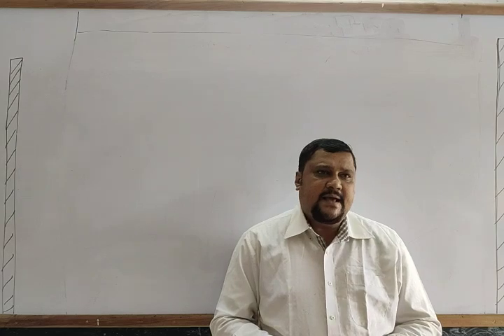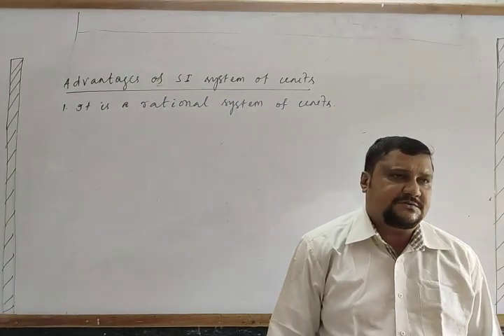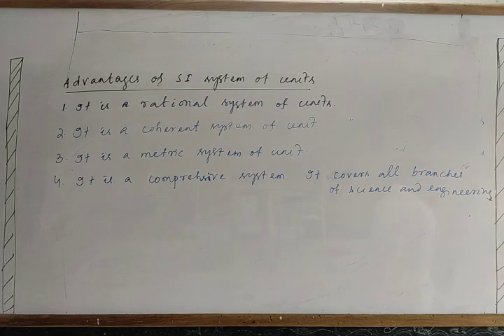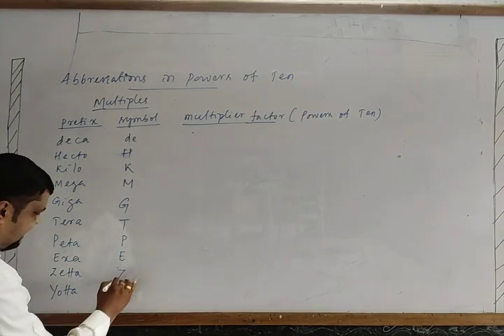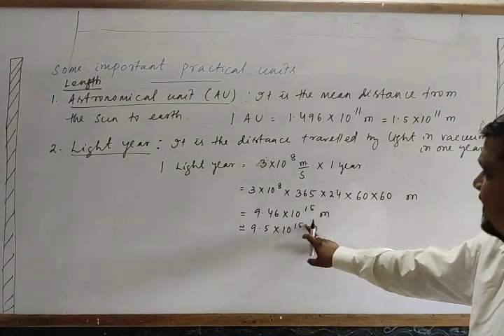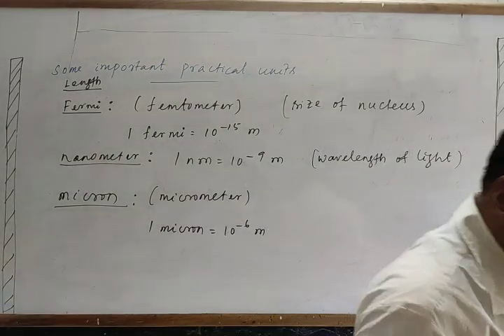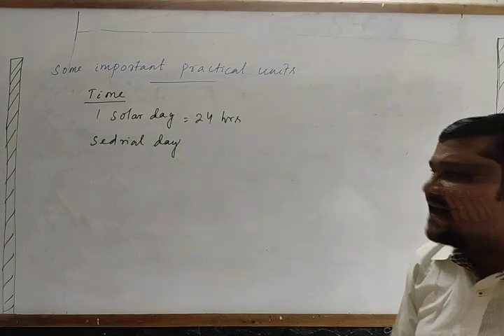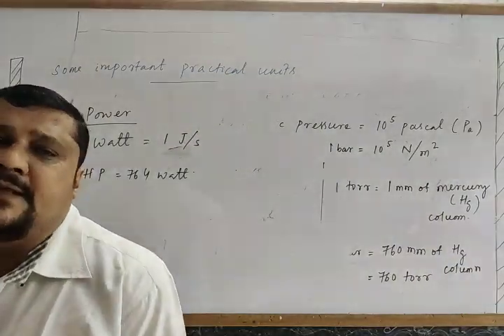Units and Dimensions part 2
Dimensions and dimensional formula by Sushanta Sir